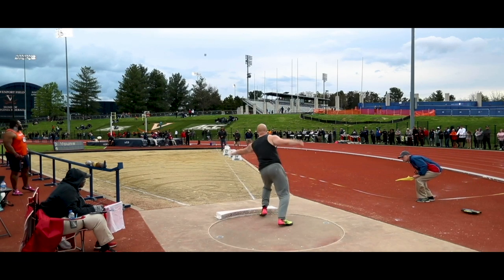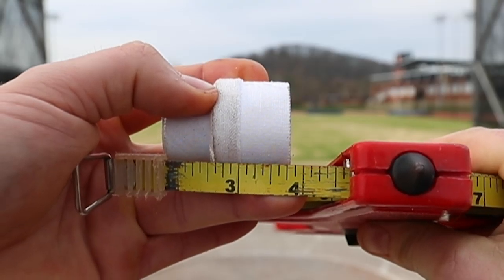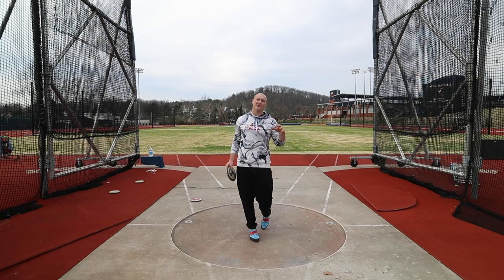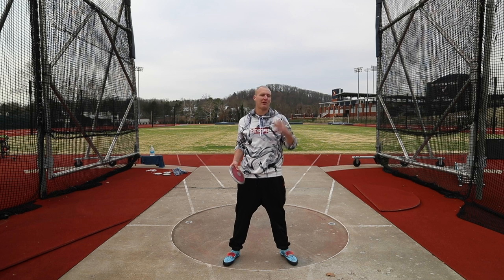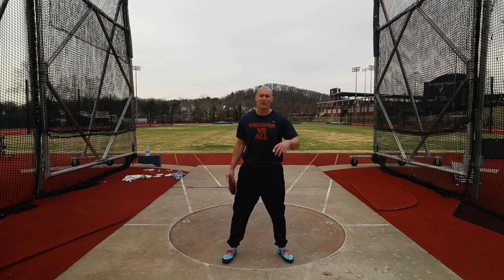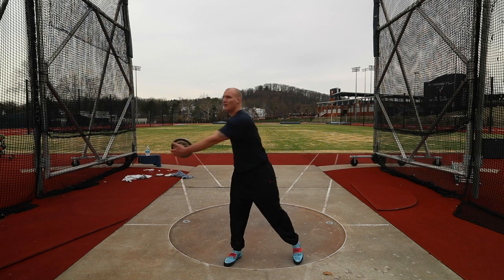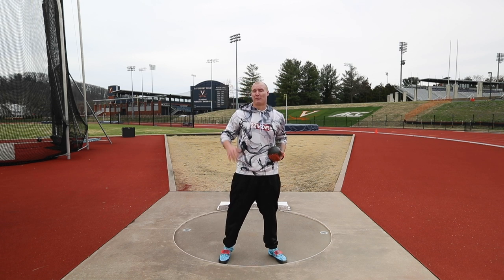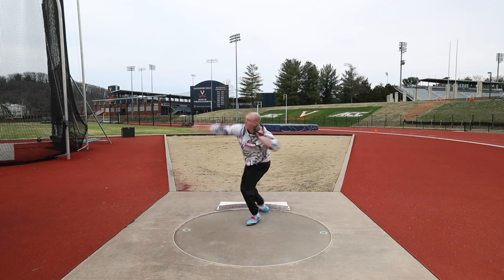Taping Your Discus Finger - Return of Shot Put - JY THROWS S3E13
Today's video I cover how I tape my discus finger to protect it from blisters. this is useful if you rip your finger open or have a lot of pain in your finger. I also take a few shot put throws to wrap up my practice. can't wait to get back into more shot put content.